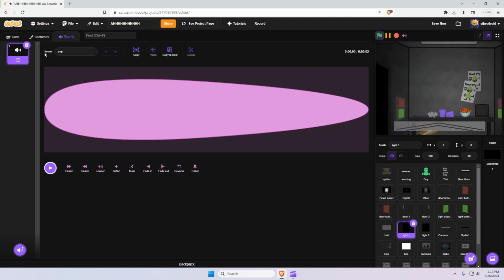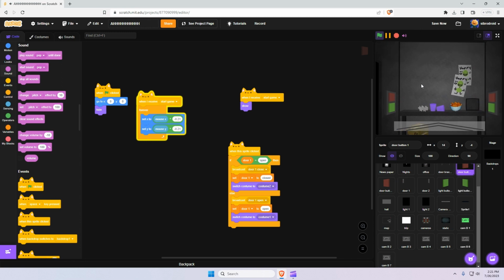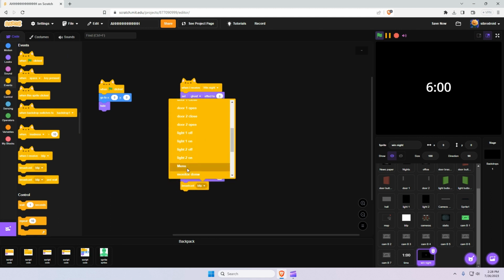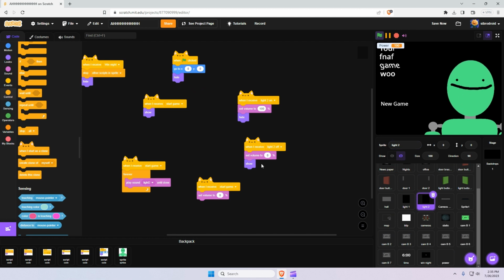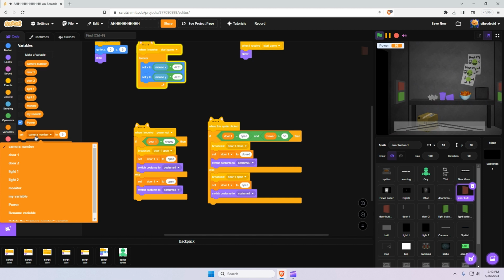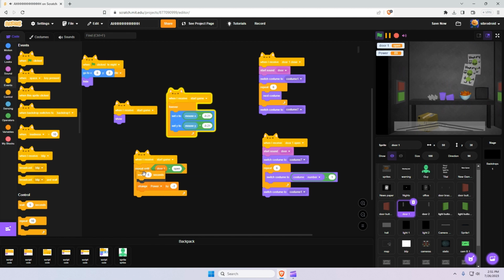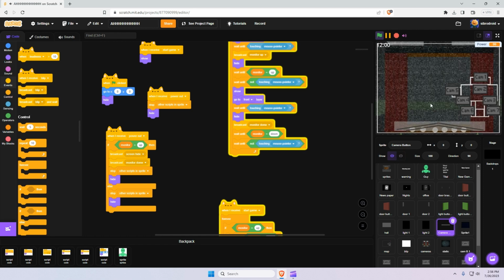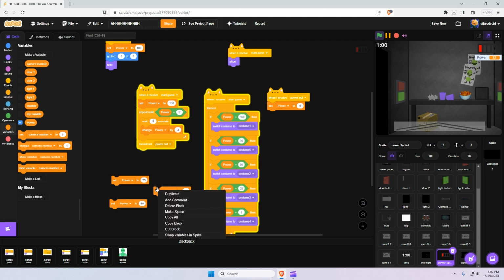How to make a fnaf fan game on scratch PART 4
FNAF game on scratch part 4!!!11!!! hahahhahaha poopy pooop oppo